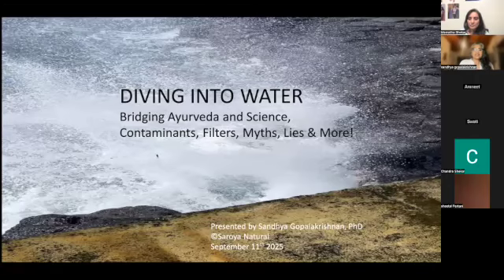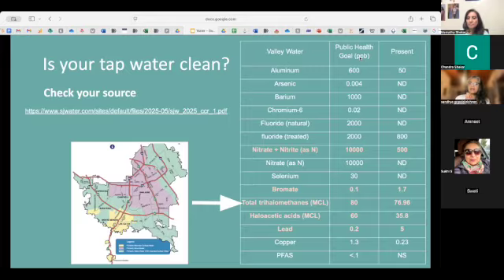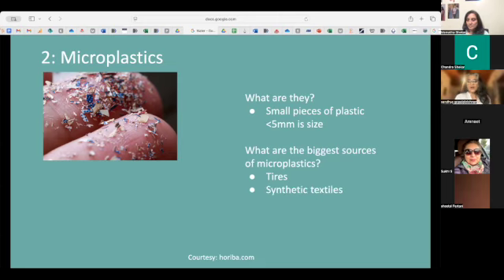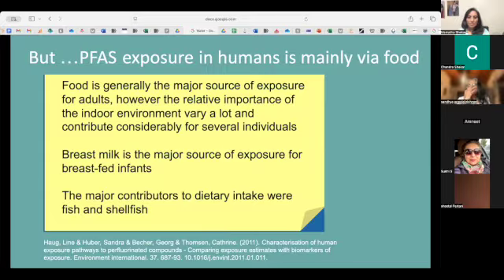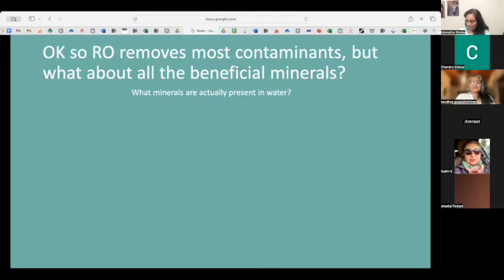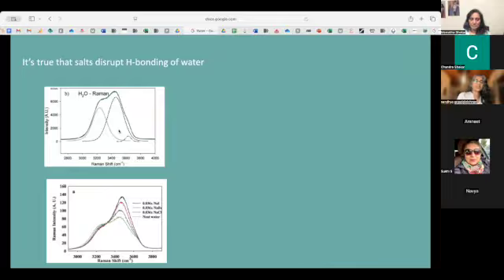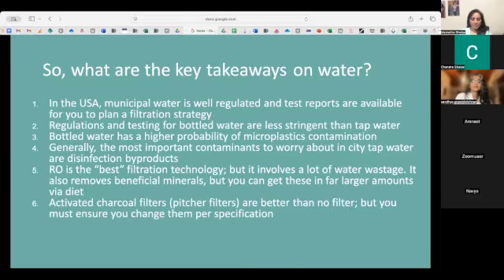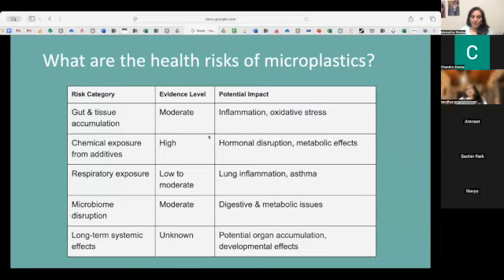A Deep Dive into Water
💧 The Deep Dive Into Water | Ayurveda, Tap Water Quality & Hidden Contaminants 💧
Water sustains every aspect of life, but do you really know what’s in the water you drink? In this video, I take you on a deep exploration of water—from ancient Ayurvedic wisdom to modern science—to uncover what truly makes water “healthy.”
We’ll begin with Ayurveda’s view on the role of water in the body, then dive into how to evaluate the quality of the water coming out of your tap. From there, we’ll explore the major issues affecting drinking water today:
How to check the quality of your tap water
Common contaminants: fluoride, PFAS, microplastics, disinfection byproducts & heavy metals
The truth about “healthy waters” (alkaline, structured, mineral, etc.)
The real science of water filtration—and how to choose the right filter for your home
This is the ultimate guide to understanding water: the element that nourishes, purifies, and sustains you.